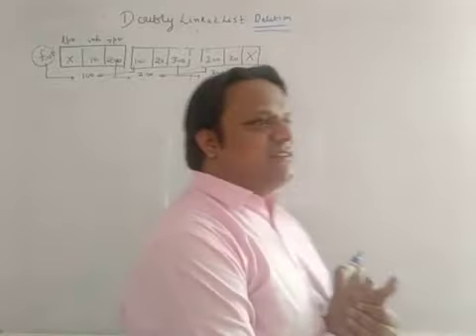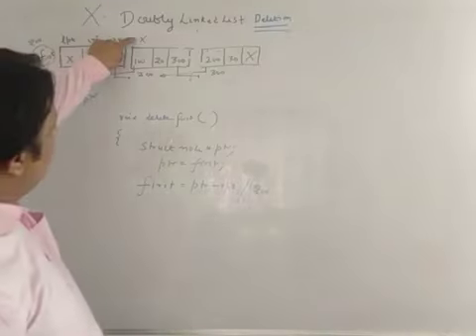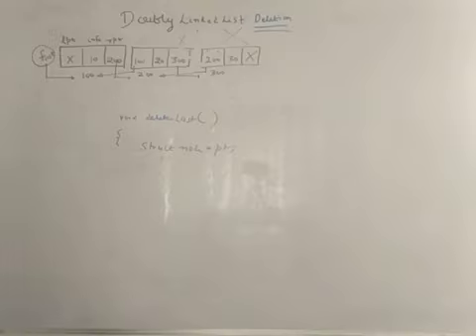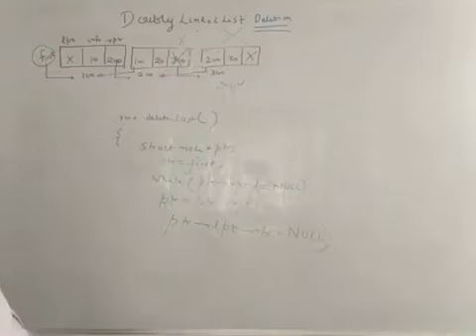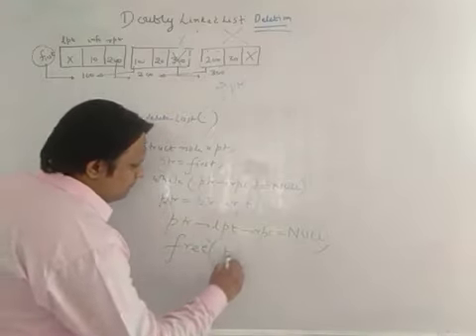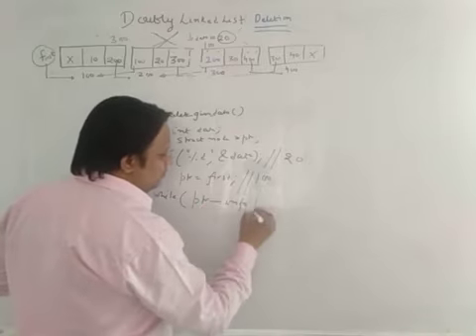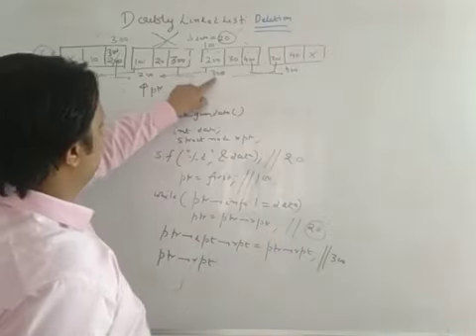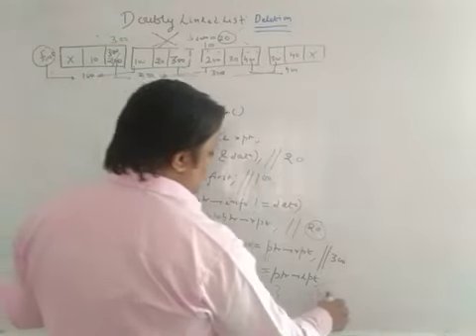Doubly Linked List || Deletion at the Beginning, at the End & Given Node || DCE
Prof. Yashvardhan Soni, Faculty member, Dronacharya College of Engineering, Gurugram explaining about Doubly Linked List: Deletion at the Beginning, at the End and Given Node.